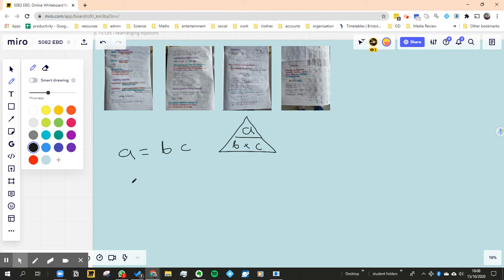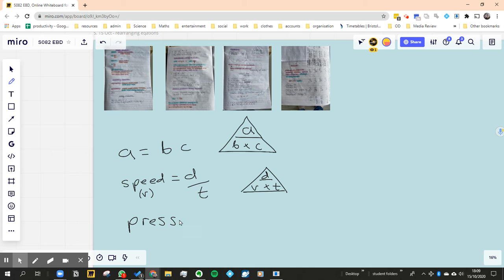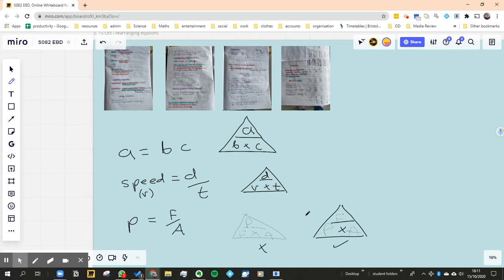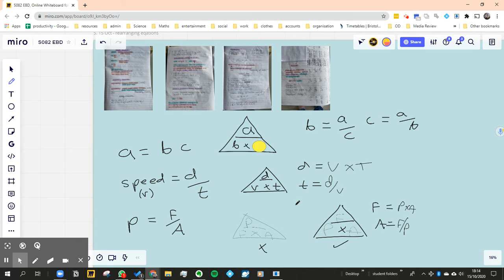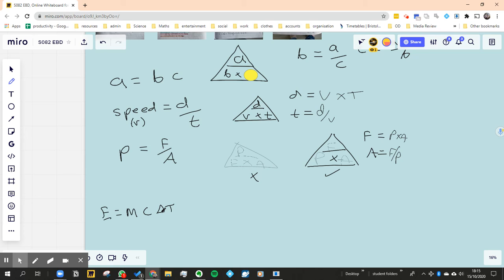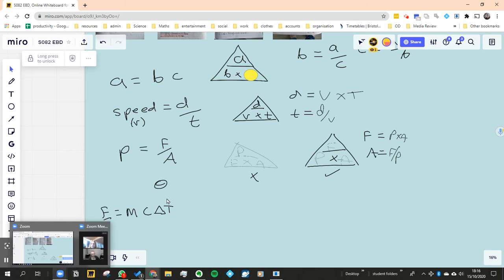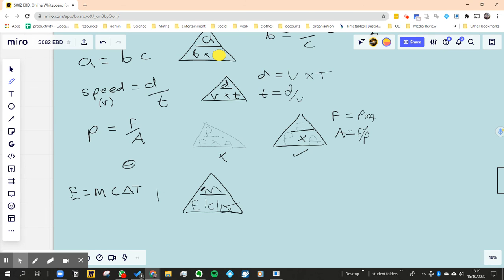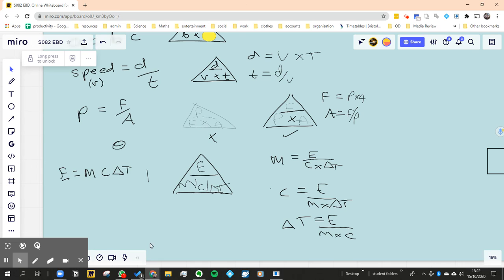creating and using formula triangles (GCSE Physics)